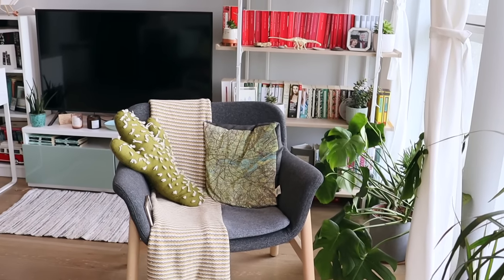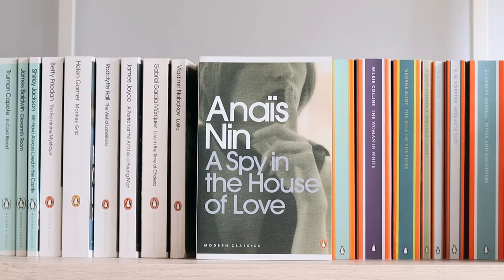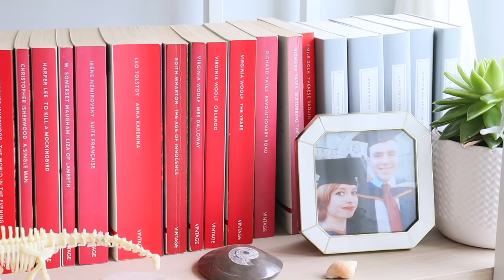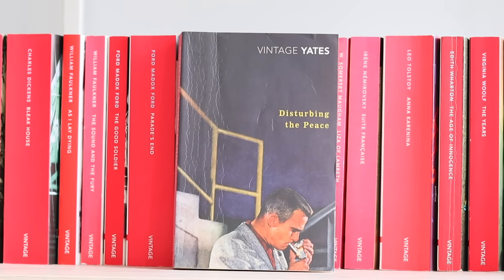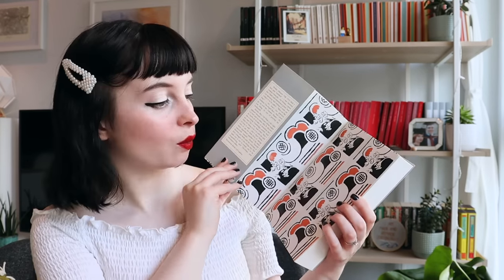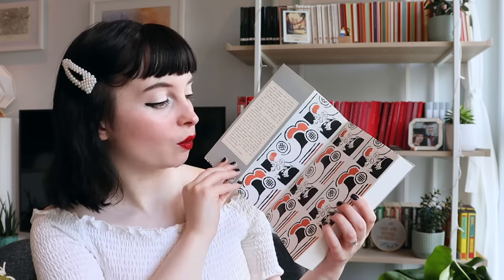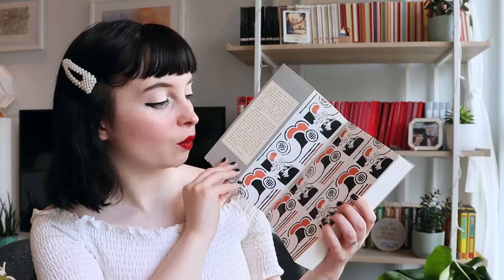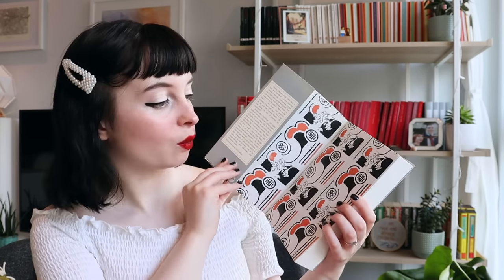Bookshelf tour & classics collection 📖 Penguin Classics, Folio Society & SP Books! My home library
The beautiful manuscript of Mrs Dalloway at the end of the video is published by SPBooks

📚 Some books in this video were gifted to me by the publisher